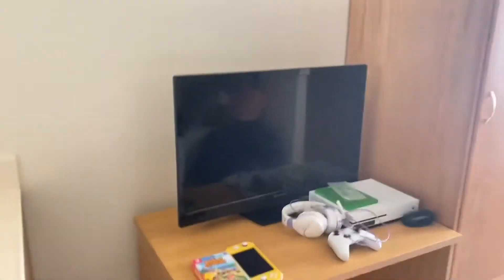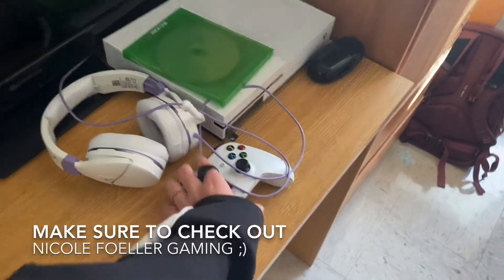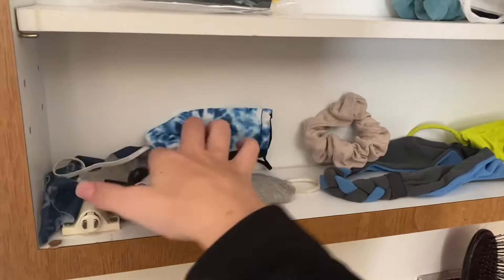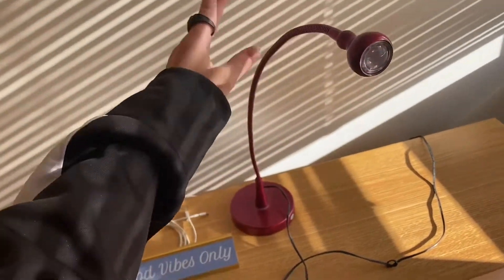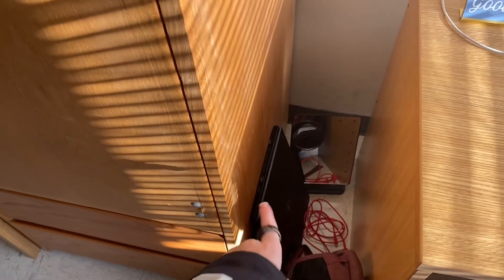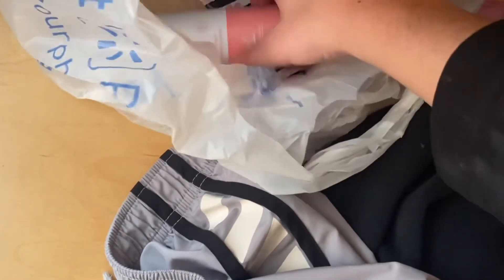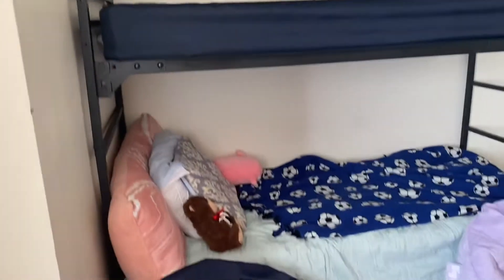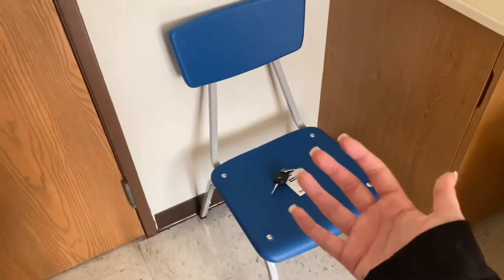Quarantine Dorm Tour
Nikki and Syd

Nicole Foeller Gaming